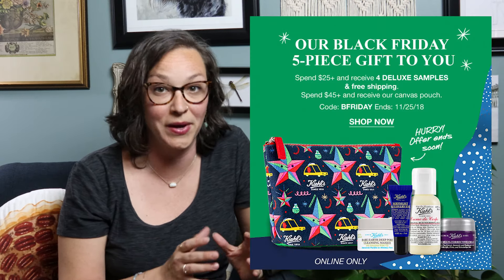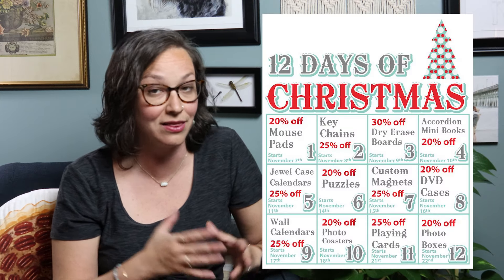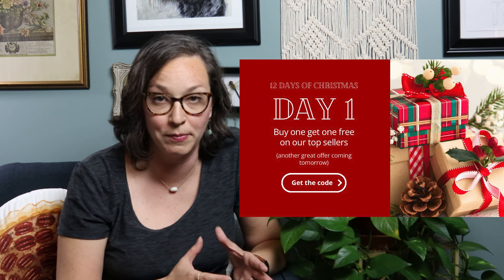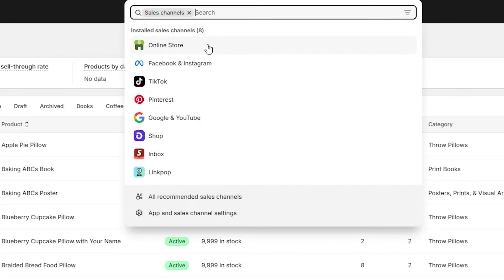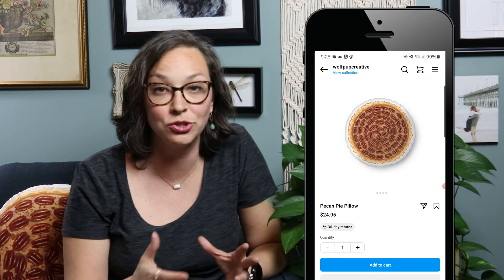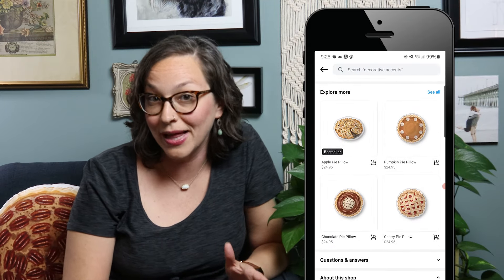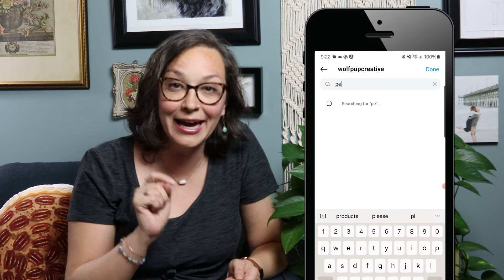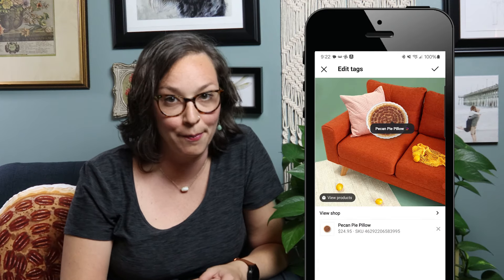10 Simple Tricks to Boost your Holiday Sales FAST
For eCommerce stores, the holidays are a great time to increase your revenue and finish the year strong! I'm sharing my top 10 holiday sales secrets for getting your Shopify store and marketing ready for the holiday season.

👉 Sign up for Clearco and apply for Invoice Funding for your Shopify store

👉 Get my repeatable marketing system to scale your online store to $100k and beyond!

VIDEO TOPICS:
00:00 Black Friday is Different Now
00:58 Tip #1
02:39 Tip #2
03:08 Tip #3
03:44 Tip #4
06:30 Tip #5
08:33 Tip #6
10:23 Tip #7
11:30 Tip #8
12:24 Tip #9
13:49 Tip #10

2) Check out our FREE Guide on optimizing your Shopify store for more traffic and sales